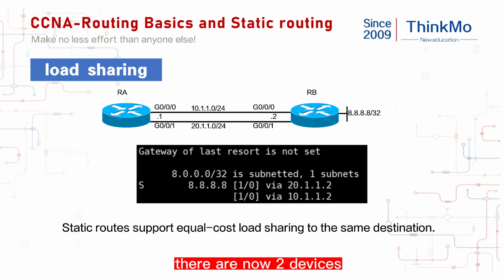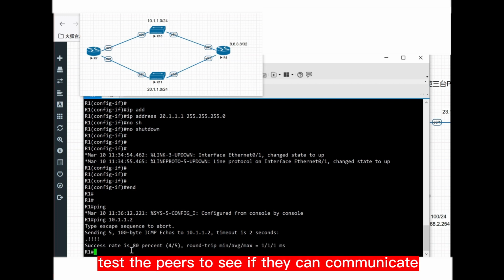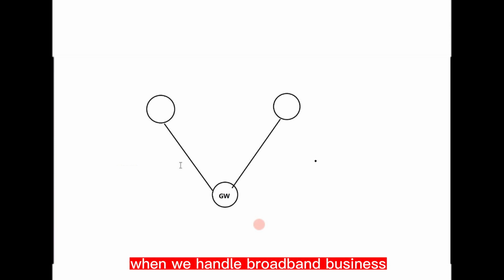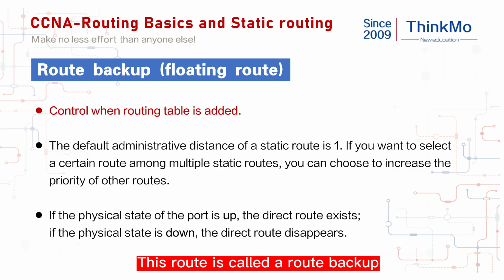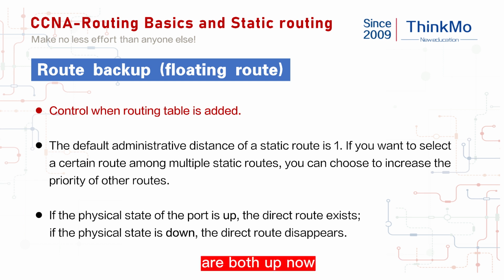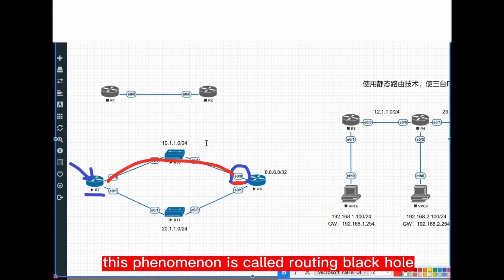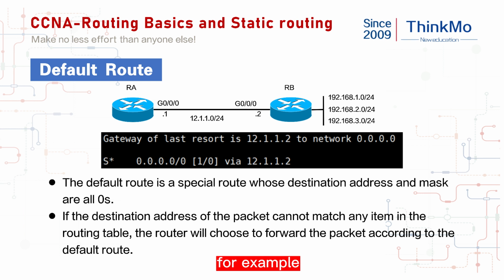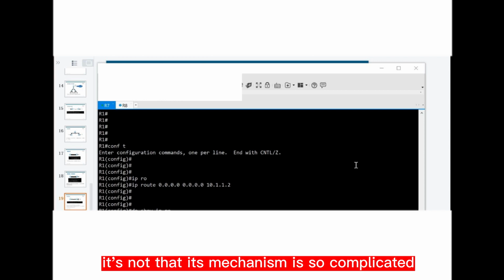Free CCNA200-301 Tutorial 17. Dynamic routing and EIGRP